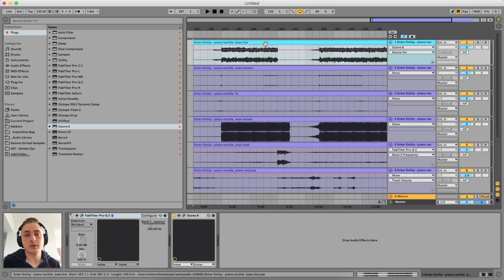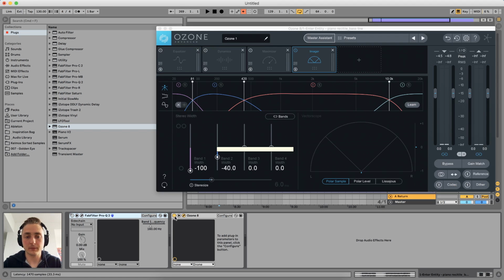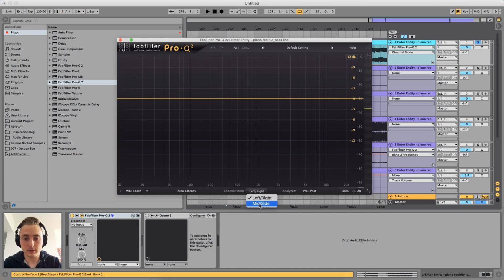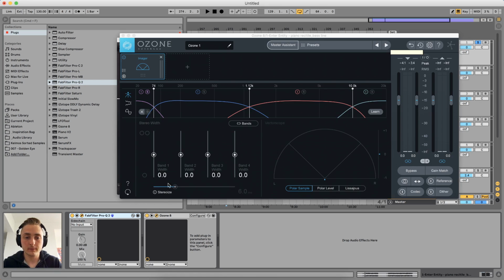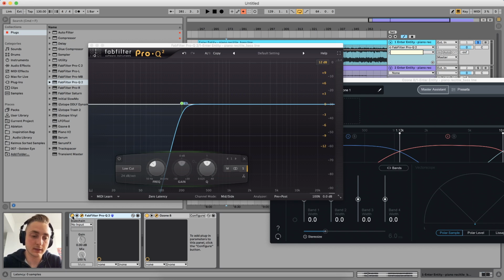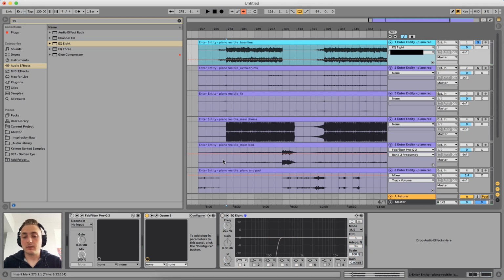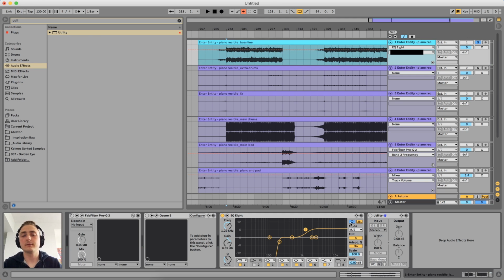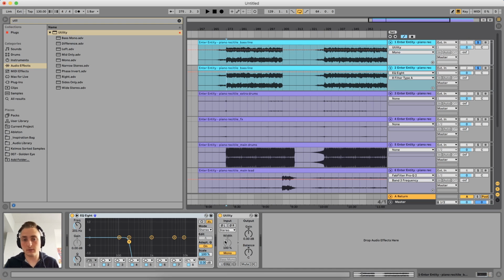Mid/Side EQ in ANY DAW!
Today I go into how one would go about applying mid/side EQ to a bass sound in order take control of your stereo field.

If you have any questions, please leave a comment or shoot me an email, I'd be happy to help out however I can.

- Kelmo